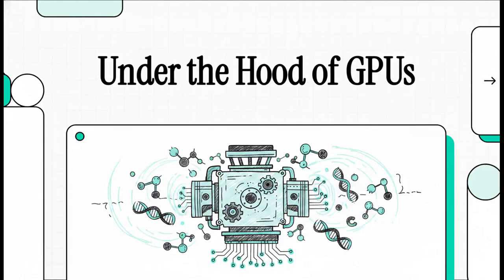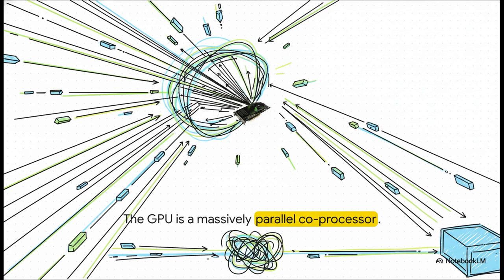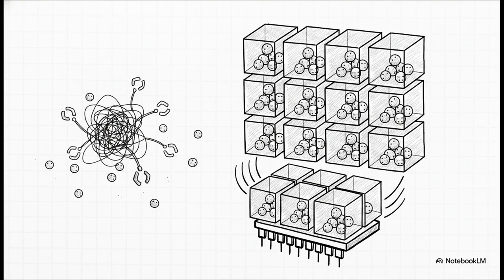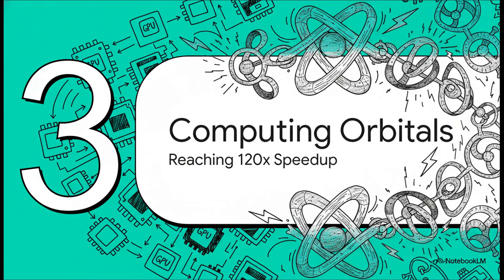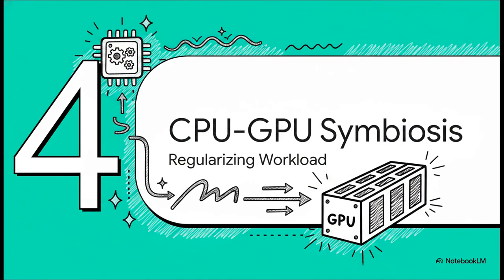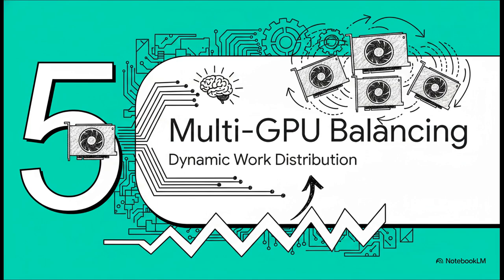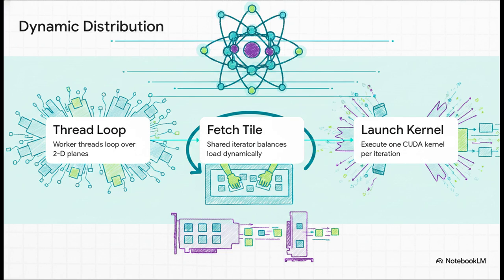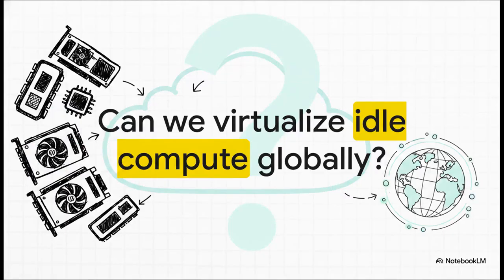120x GPU Speedup: A Case Study | GPU Course Part 8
A 120x speedup isn't magic - it's a series of deliberate engineering decisions. Here's the anatomy of one.

In Part 8 of the GPU course, we walk through a real scientific workload accelerated step by step: restructuring the problem so lattice points gather potentials from atom bins (instead of scattering writes), why gather beats scatter on GPUs, memory layout choices that multiply throughput, and how each optimization compounds into a 120x total win.

Chapters:
0:00 The 120x claim
1:30 The naive version: where time goes
3:00 Gather vs scatter: restructuring the problem
4:45 Memory layout and binning
6:15 Stacking optimizations to 120x